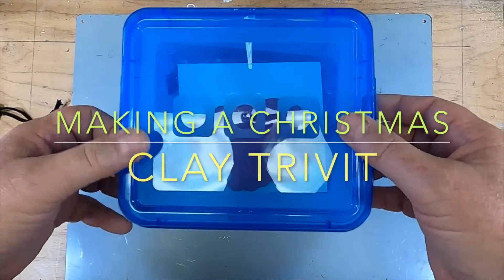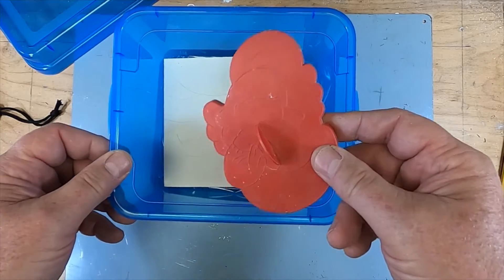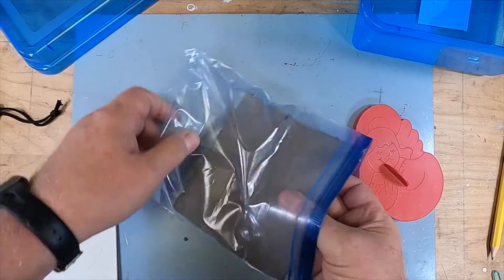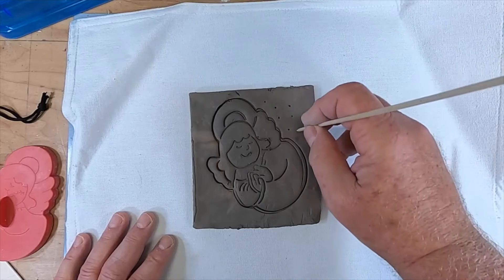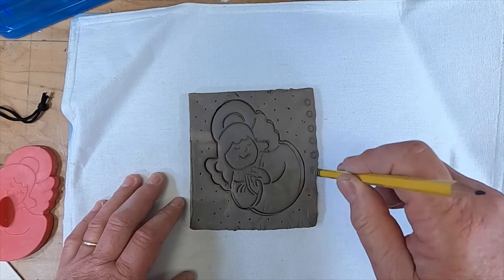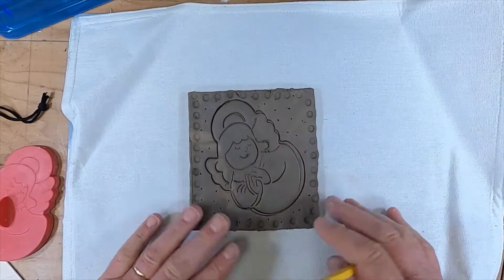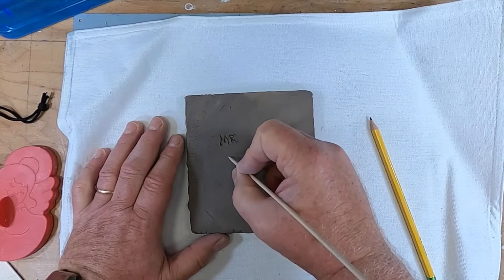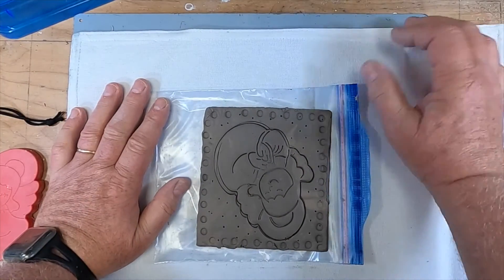ME Art Spirit Studio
Art Lessions with Mr. Vermette